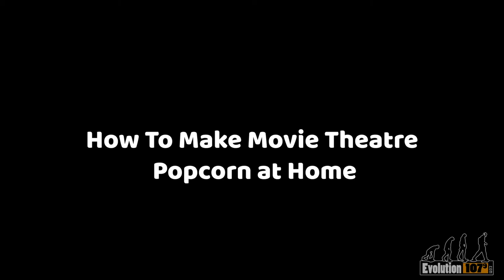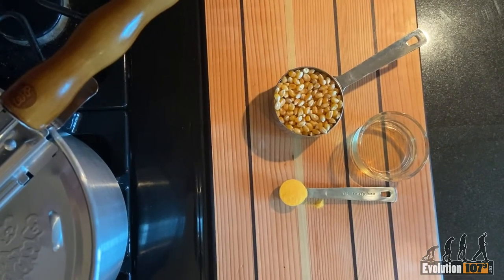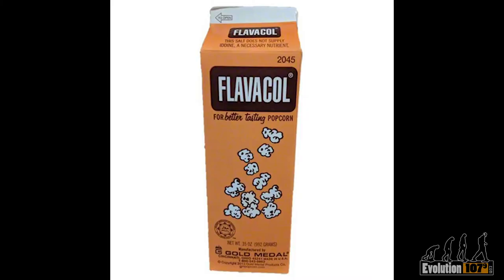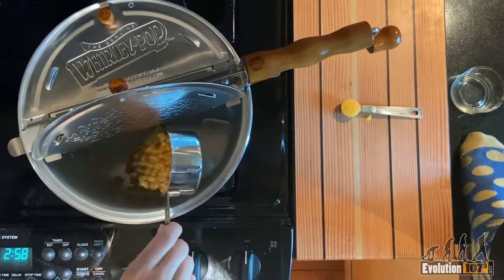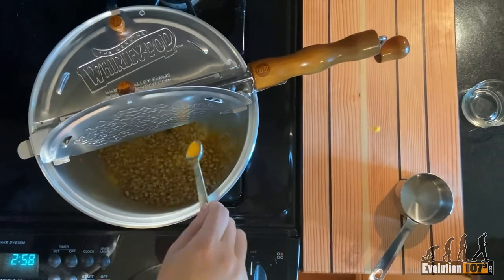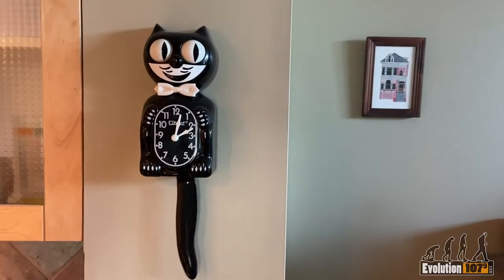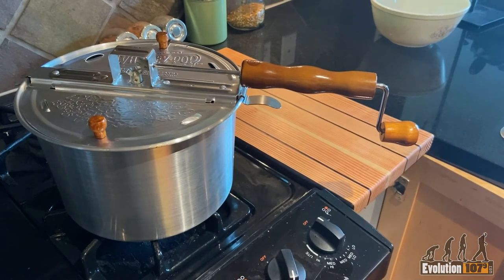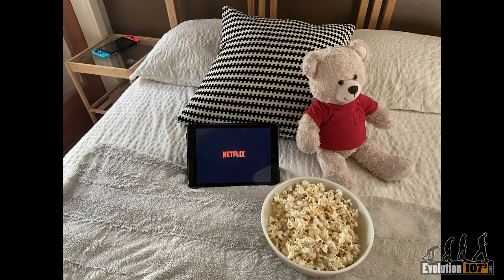How to Make Movie Theatre Popcorn at Home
Video by Nathan Pond and Danielle Jette Music On The Road To Brooklyn by Freesound Music